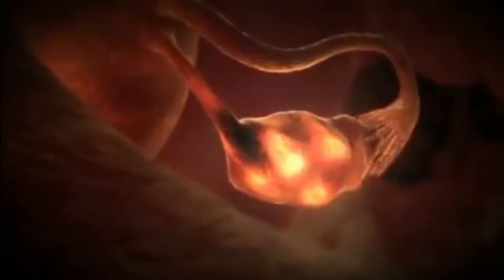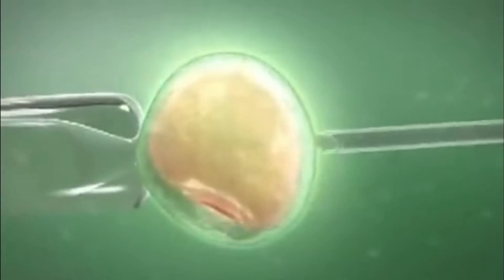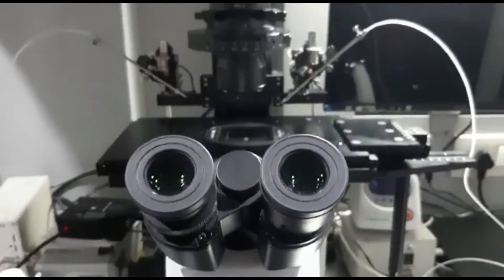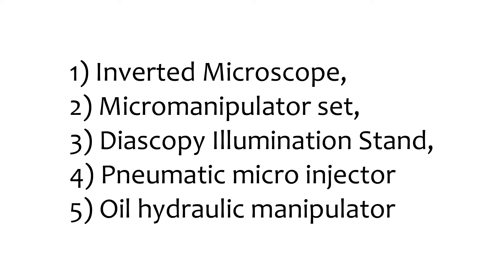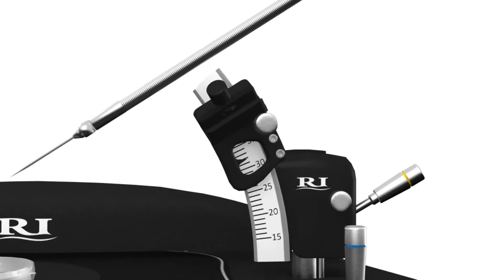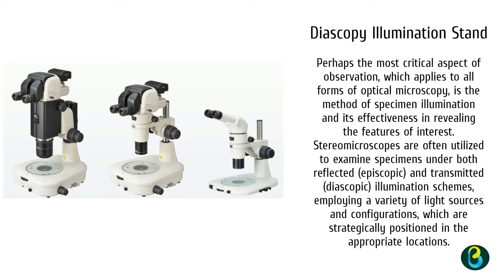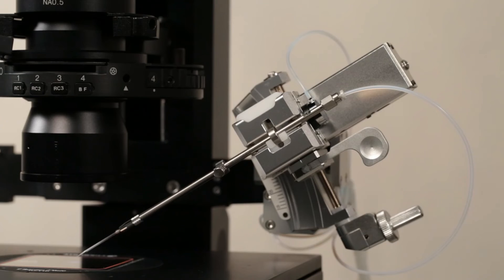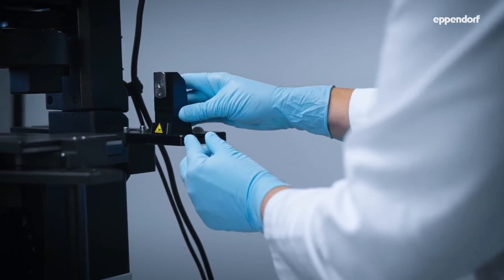ICSI IVF Microscope | Biomedical Engineers TV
Intracytoplasmic sperm injection microscope